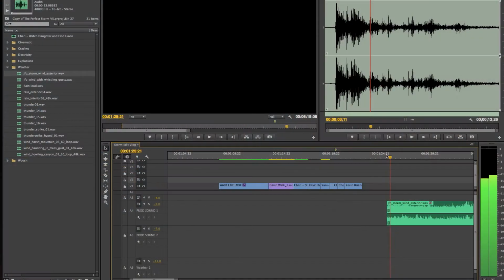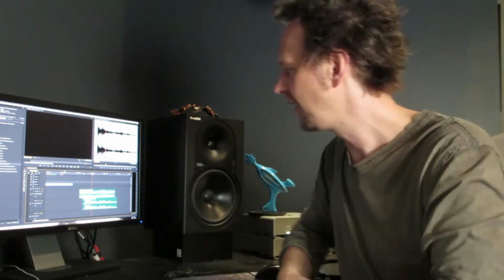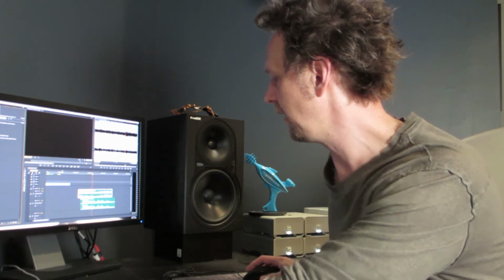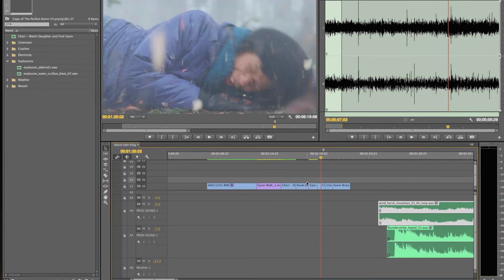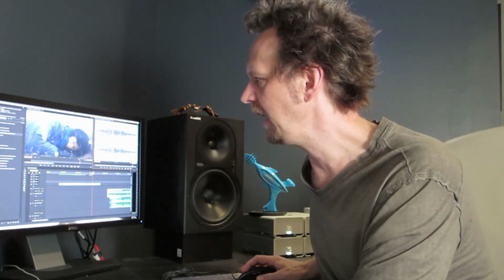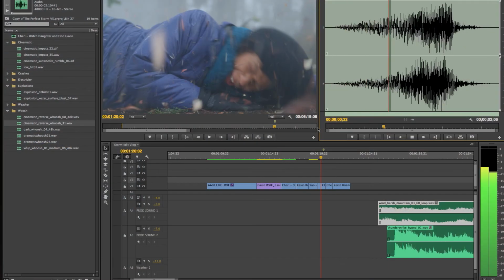Sweet & Sexy Sound - Part 2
In this video tutorial Jason Satterlund goes into depth on how to pick sounds for your project. It's more than downloading five or six sound effects. You have to think bigger than that.